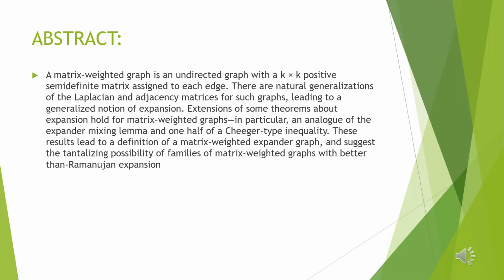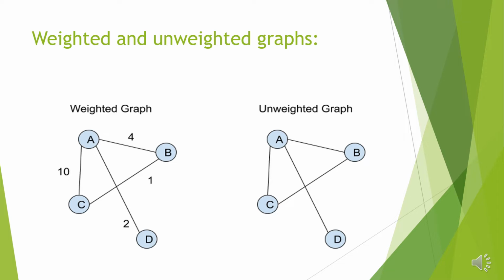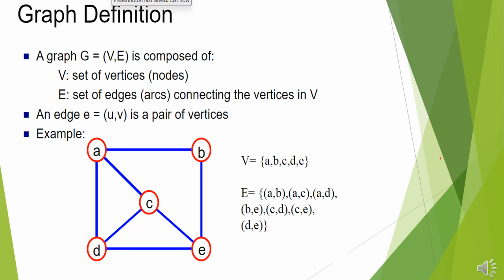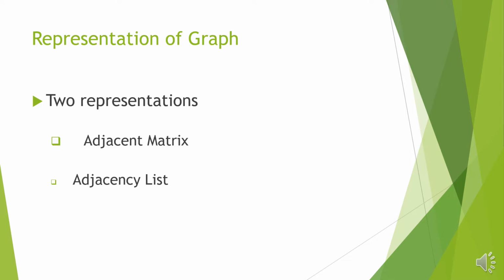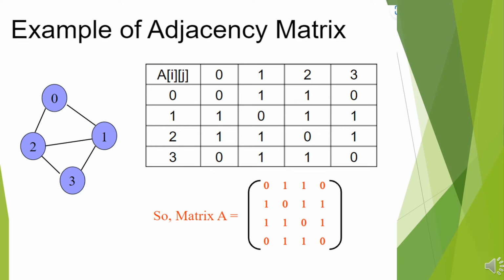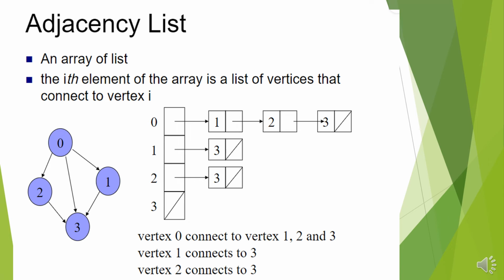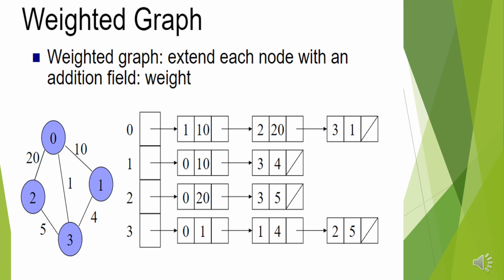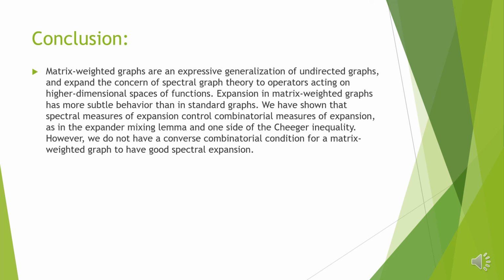EXPANSION IN MATRIX WEIGHTED GRAPHS(DMS)